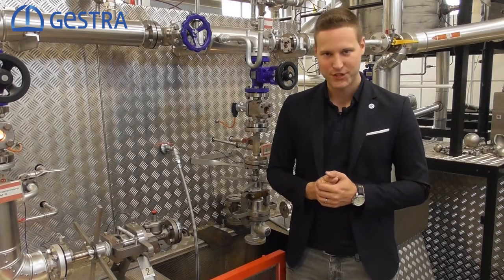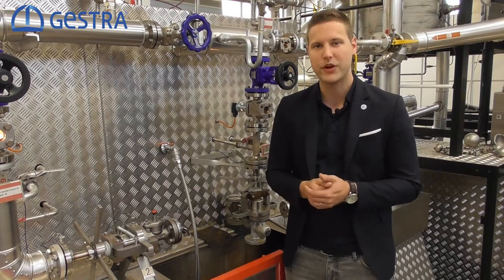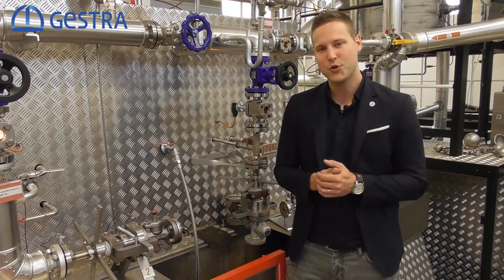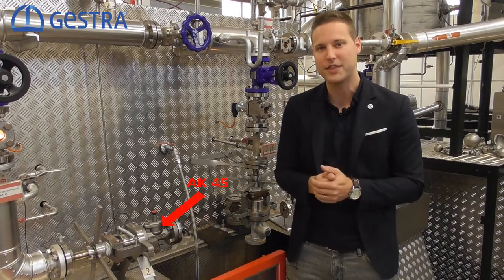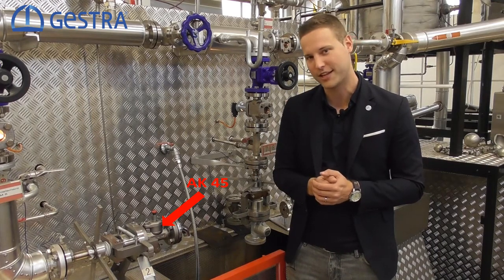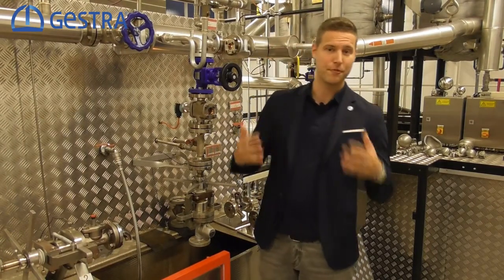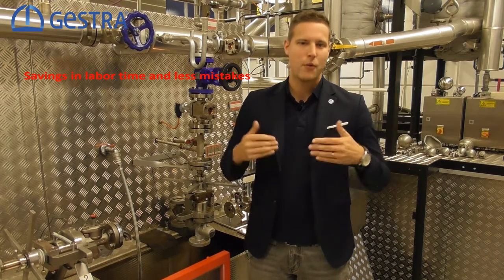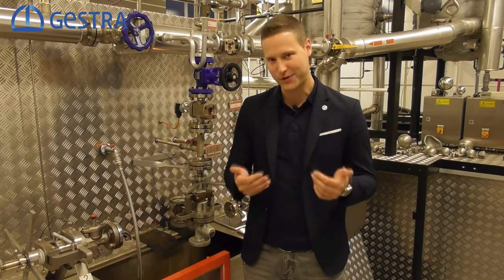AK 45 Start-up Valve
The AK 45 rapidly and automatically discharges air and condensate from steam systems on start-up and drains residual fluid when the system is shut-down. It is also used for frost protection. The integrated spring enables the AK 45 to open without pressure. The valve closes as soon as the operating pressure increases to the closing pressure set for the AK 45. If the operating pressure falls below closing pressure once more, the AK 45 is opened by spring force and drains residual fluid, preventing the formation of a vacuum.